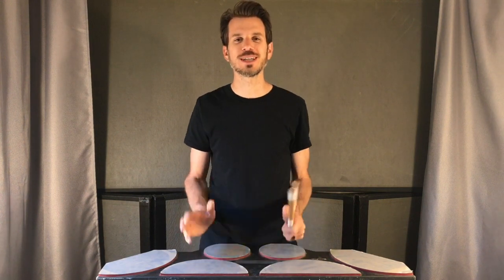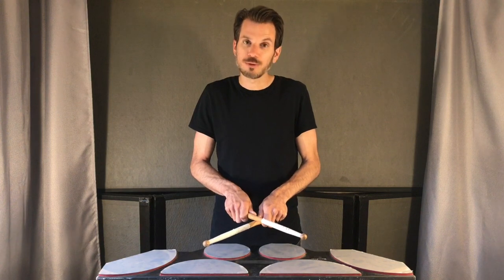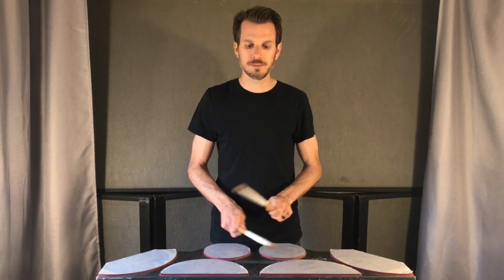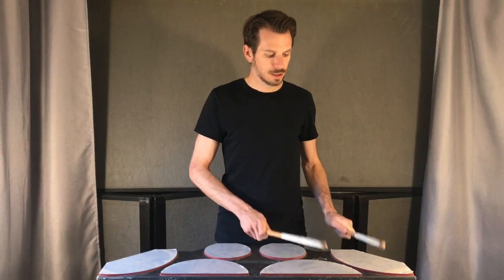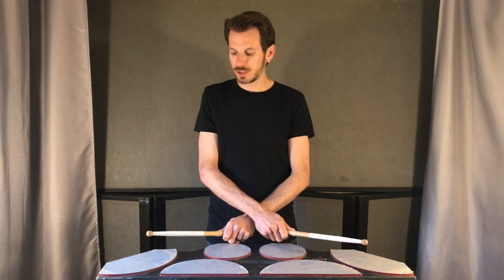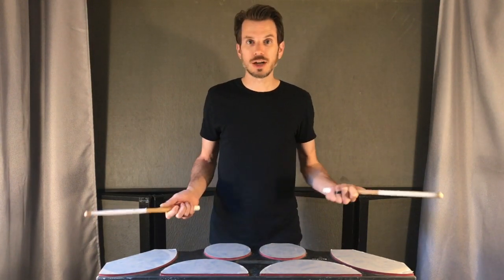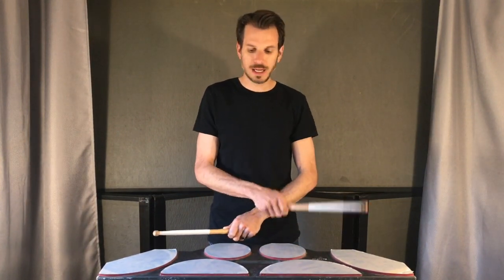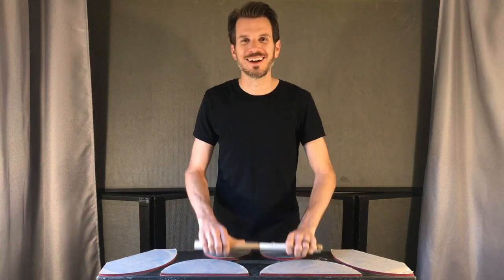How to Play Crosses on Tenor Drums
Crosses are one of the most fun things to play on tenor drums.  They can really make an otherwise easy piece of music look really flashy and cool!

In this video, I go over the basic crosses technique on tenor drums, focusing on keeping the hands low and movement efficient.  Your wrists shouldn't be able to tell if you are crossed or not.